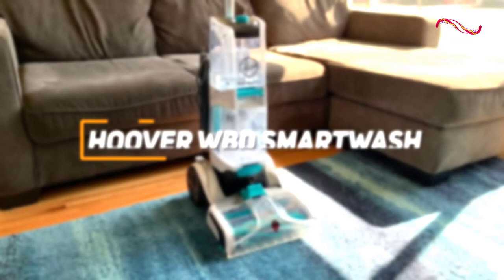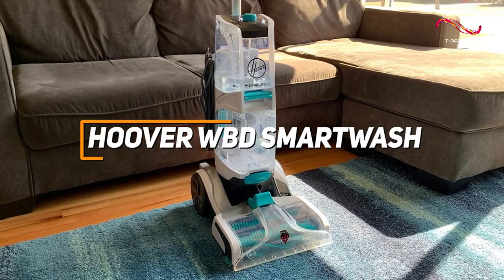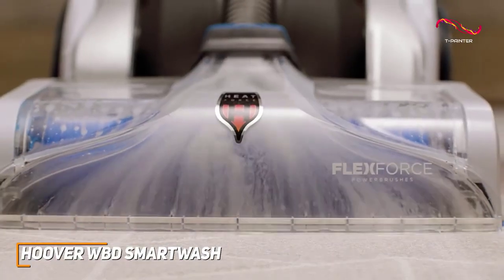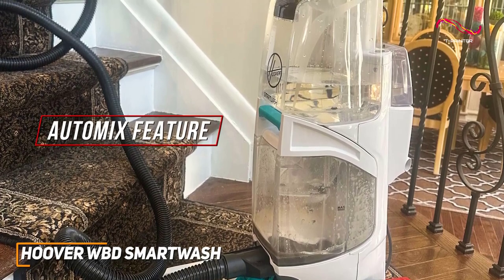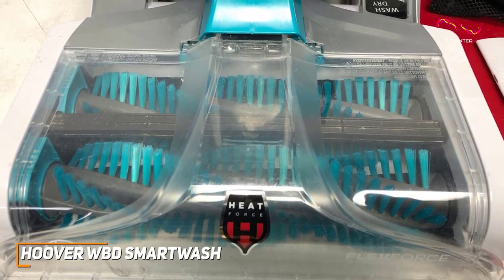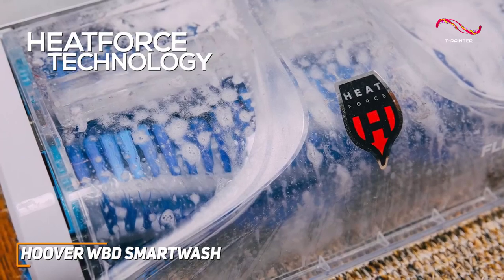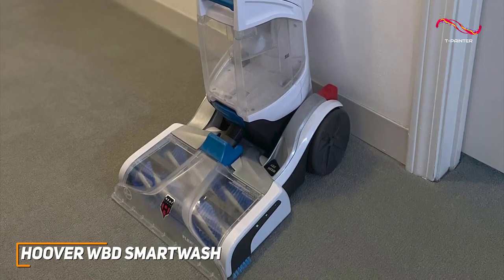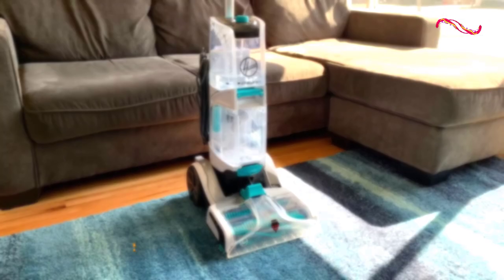Best Carpet Cleaner in ( 2024 ) | 1 | Hoover WBD Smartwash